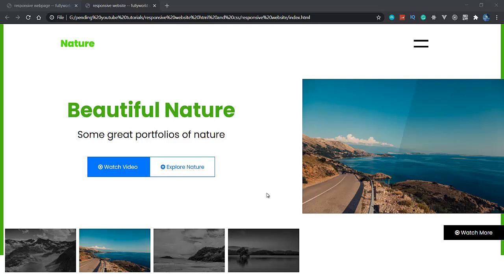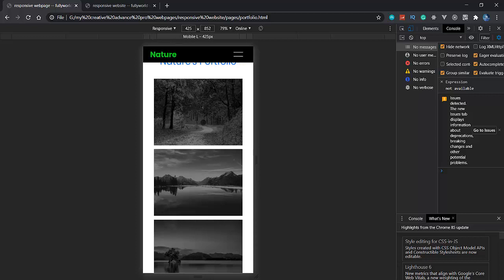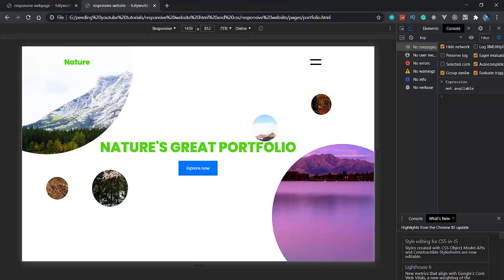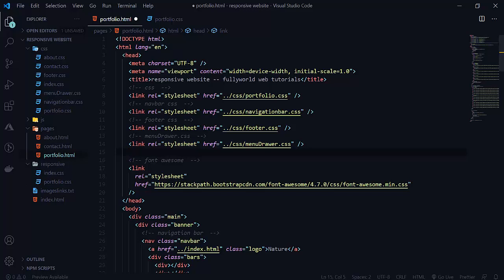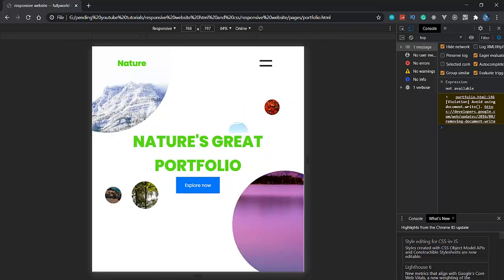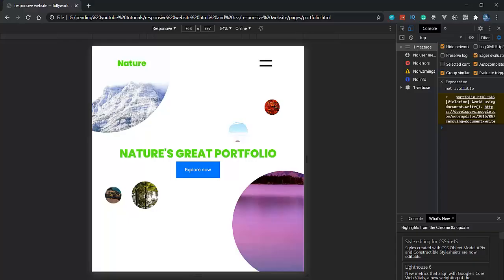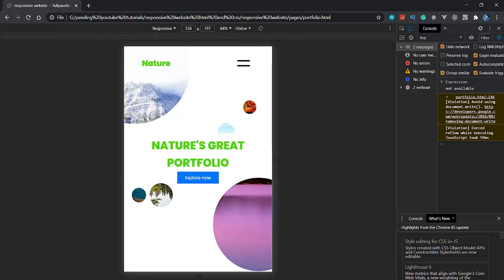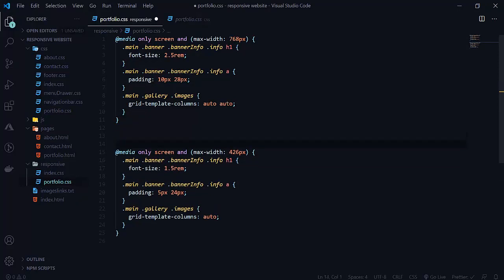HTML 5 CSS 3 RESPONSIVE WEBSITE Part 9:- Make Portfolio Page Responsive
HELLO FRIENDS, IN THIS SERIES WE ARE CREATING THE RESPONSIVE WEBSITE.

THIS IS PART 9 AND HERE WE ARE GOING TO MAKE OUR PORTFOLIO PAGE RESPONSIVE.